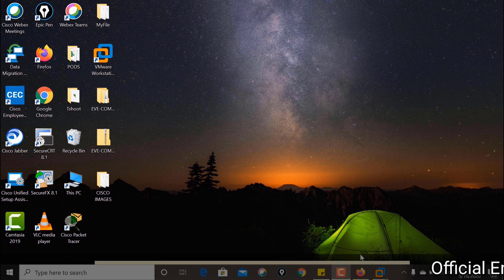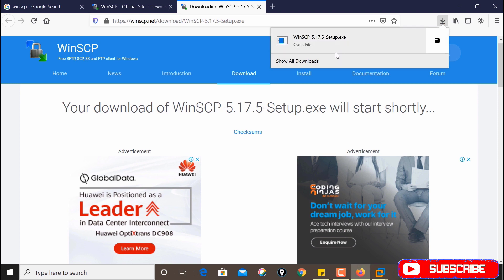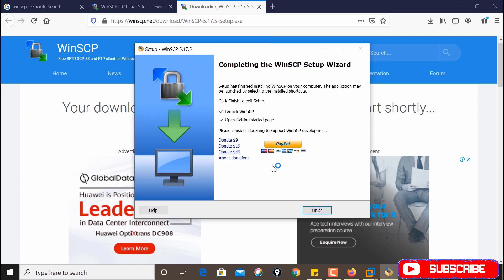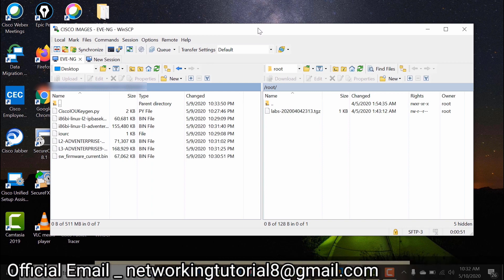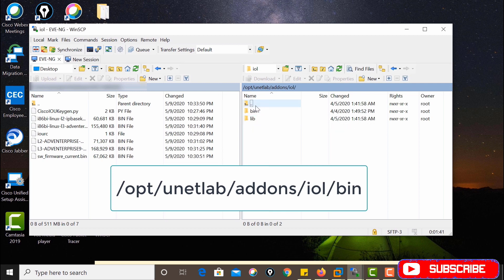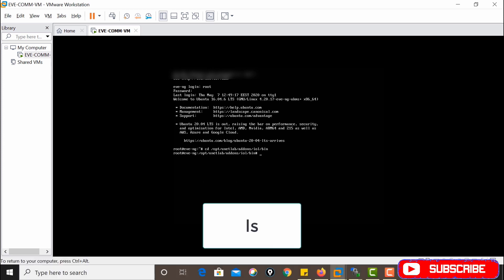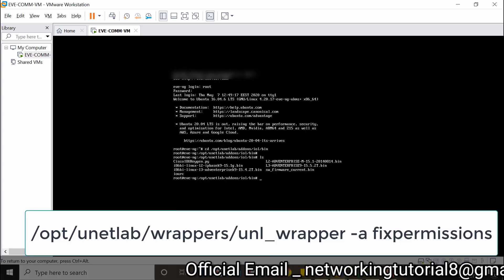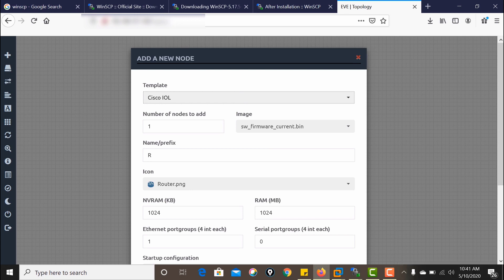EVE-NG : How to Add IOU/IOL images on UNetLab or EVE-NG | CISCO IOU/IOL image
Dear Viewer,

In this tutorial we are going to learn that how you can upload cisco iou/iol images into EVE-NG. And then I will also show you how to setup cisco IOU or IOL on UNetLab or EVE-NG.

Cisco IOU images are available for testing purposes / lab environment for Cisco Certification courses.

Link will be available below. You can go to that link and there you will get  the cisco IOU/IOL image for your lab setup.